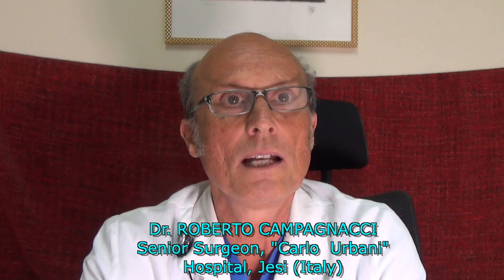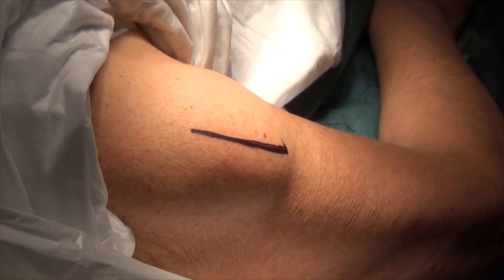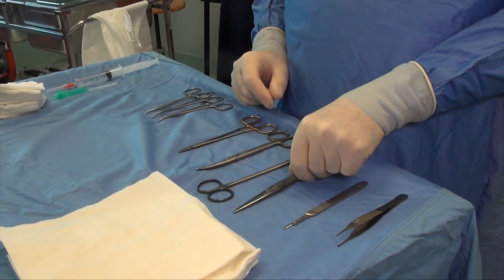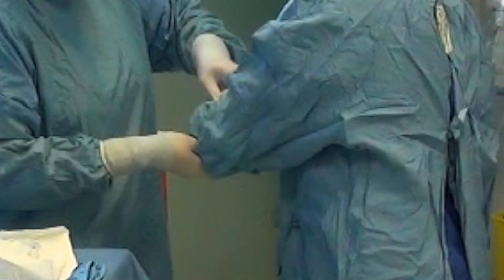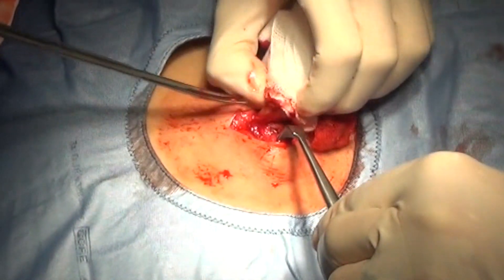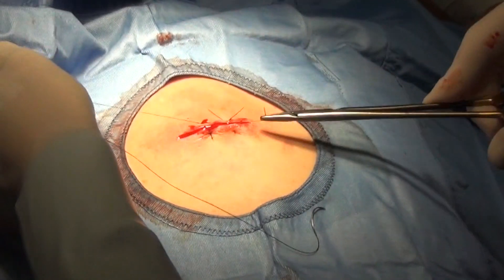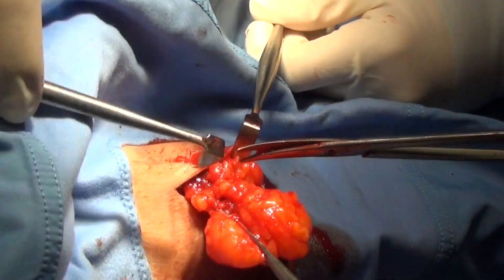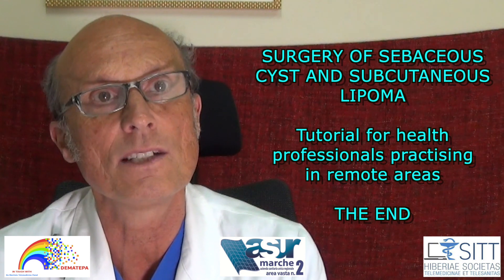Surgery of sebaceous cyst and subcutaneous lipoma (English)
Minor surgery is feasible and safe even in consultation room provided the health professional complies with the rules of asepsis strictly. Actually, this video is edited to be a tutorial for health professionals practising in remote areas.